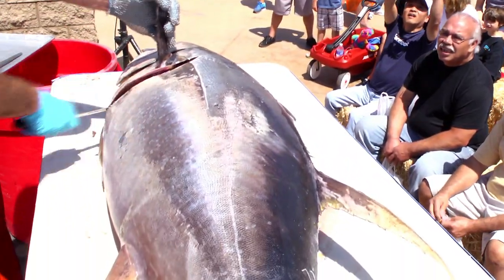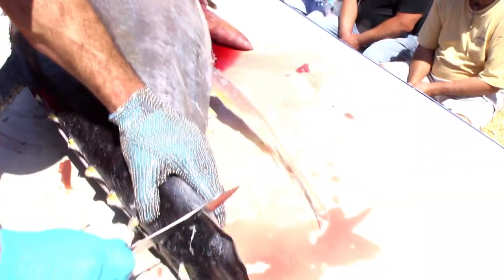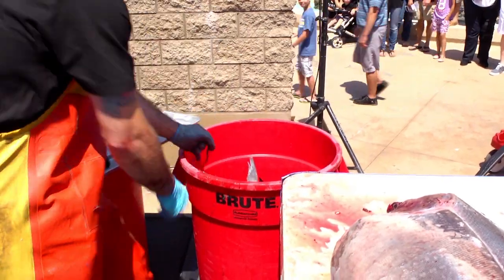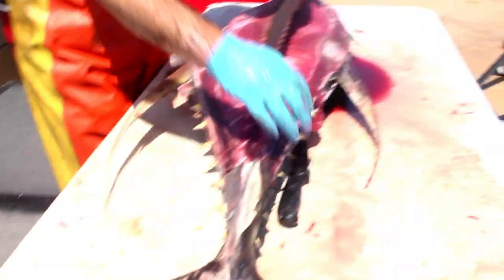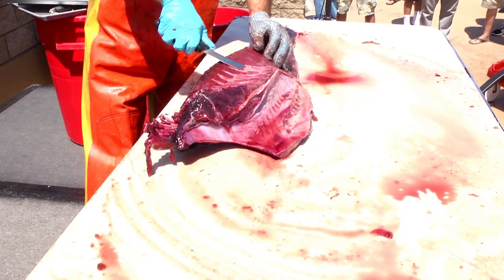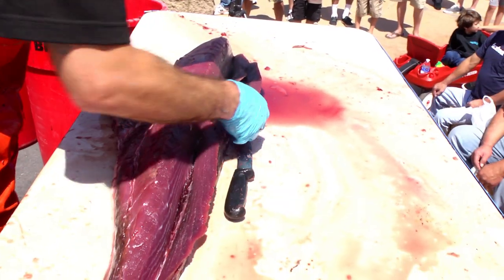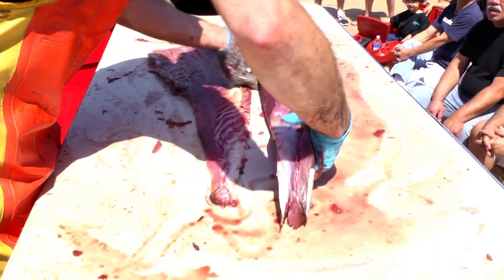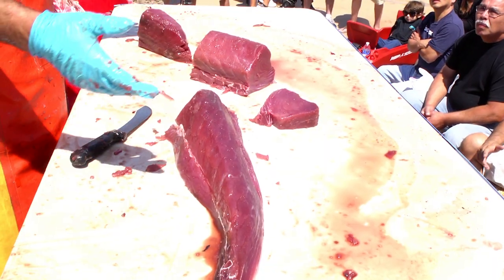Reel Anglers - Fillet a 150 pound Yellow Fin Tuna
Sushi, Sushi and More Sushi. See how to 150 pound Yellow Fin Tuna gets cleaned and what those fillets look like.